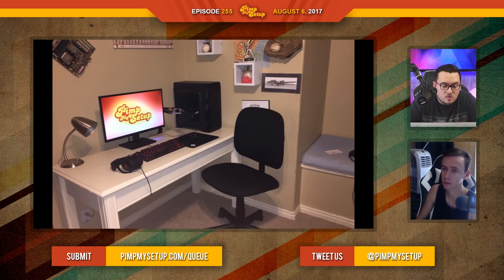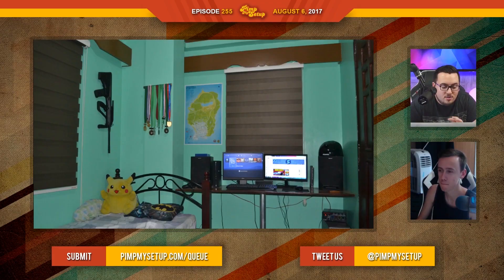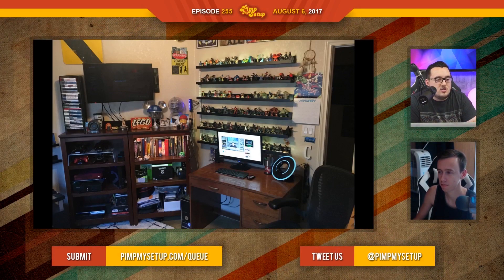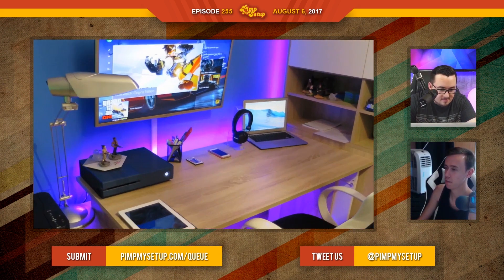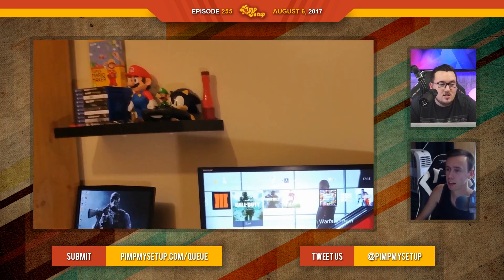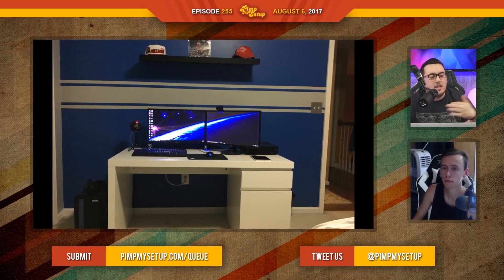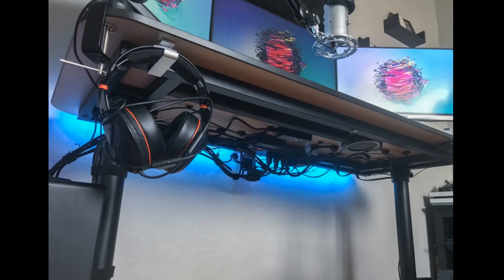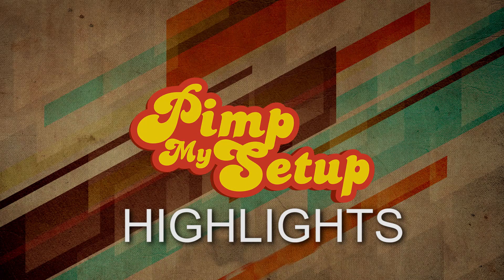Episode 255 Highlights - Pimp My Setup